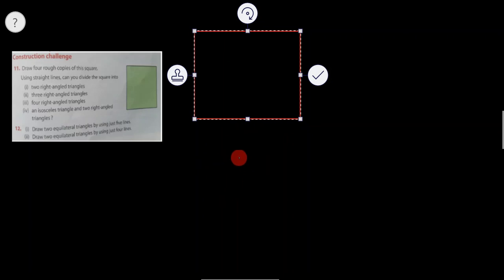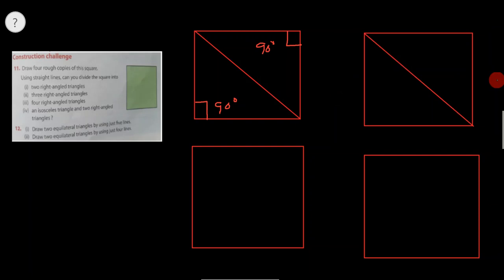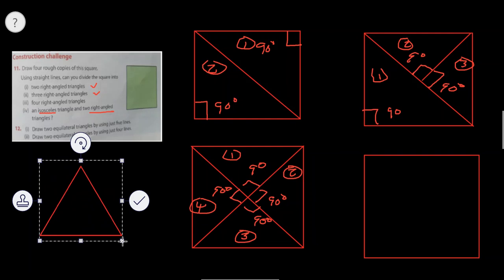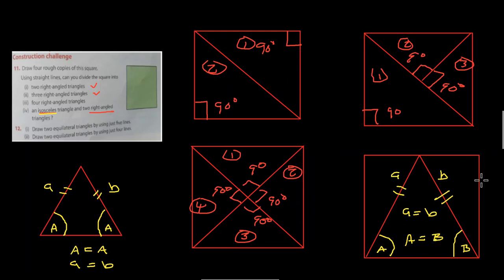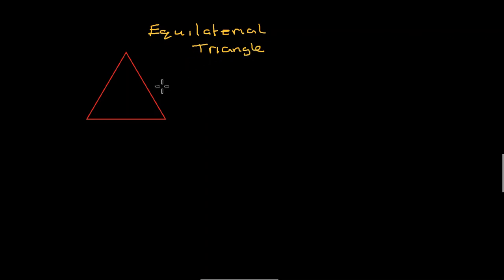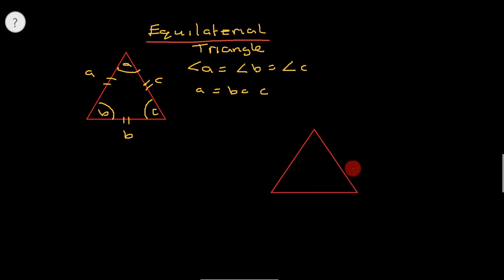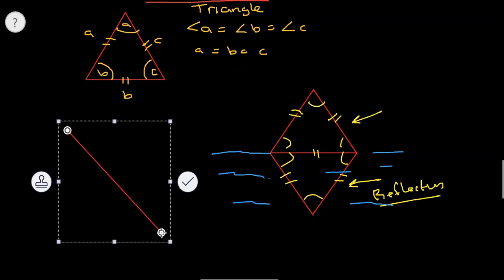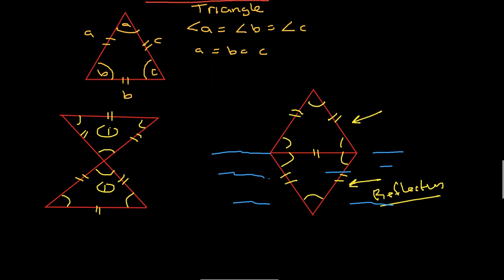Construction Challenge Triangles